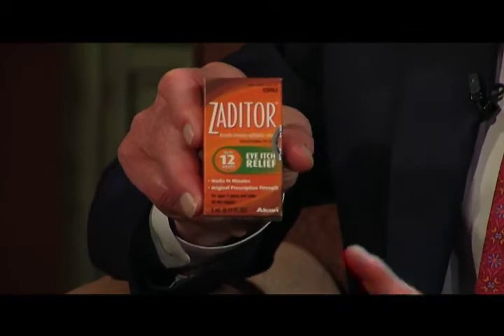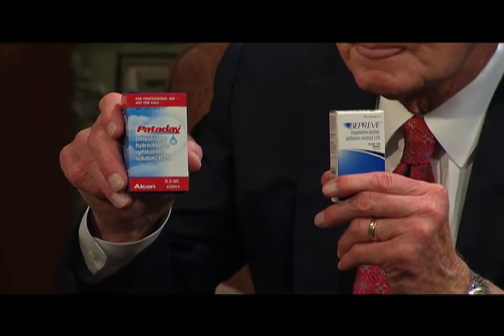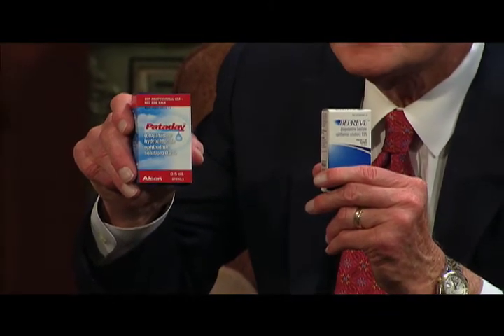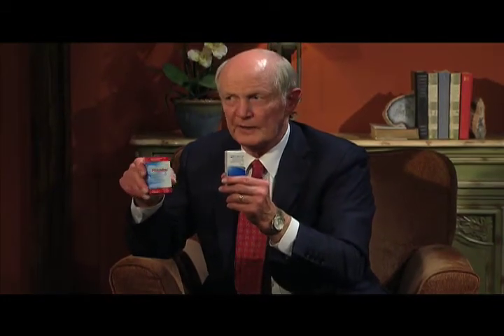Treatments for Irritated Red Eyes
Allergist Dr. Ty Prince explains if red eyes are caused from allergies.